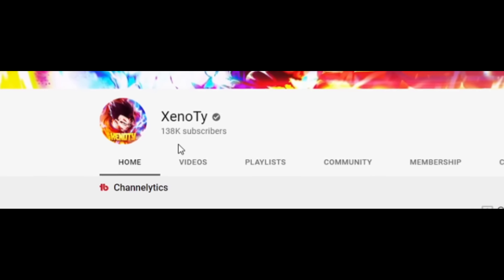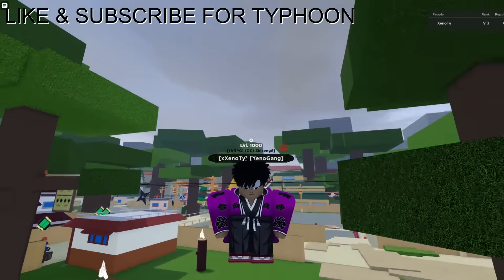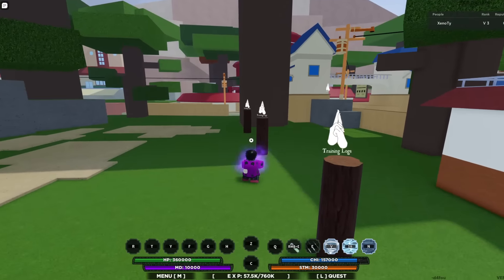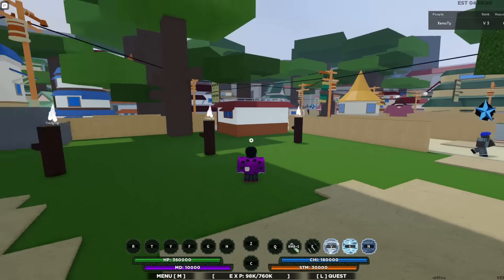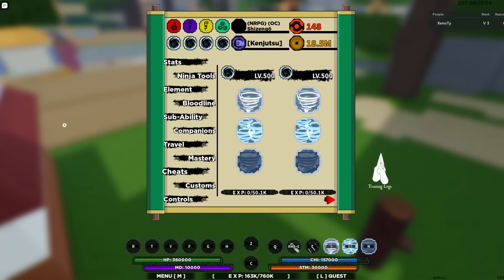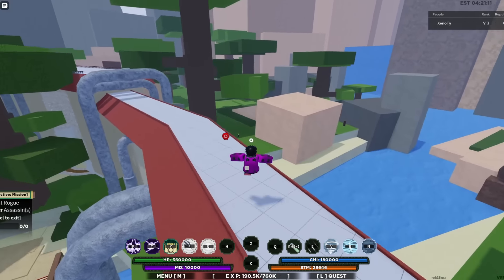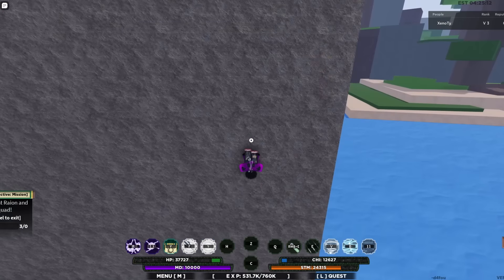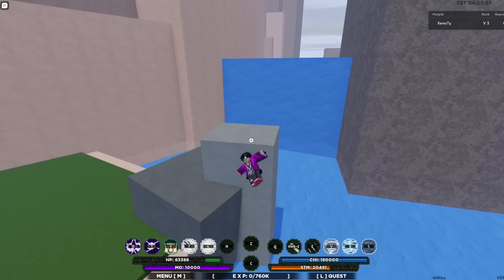*MAX* TYPHOON BLOODLINE FULL SHOWCASE! | Shindo Life | Shindo Life Codes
[CODE] *MAX* TYPHOON BLOODLINE FULL SHOWCASE! | Shindo Life | Shindo Life Codes

code shindo life infernasu codes shindo life shindo life tier list roblox naruto max raion rengoku showcase shindo life fusing sengoku and raion rengoku shindo life shindo life raion rengoku azim senko shindo life shindo life codes